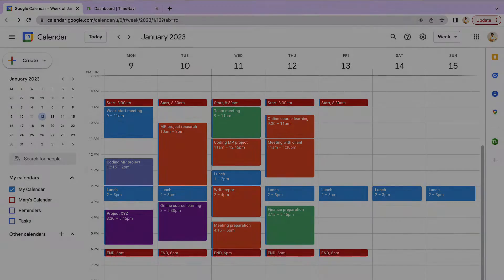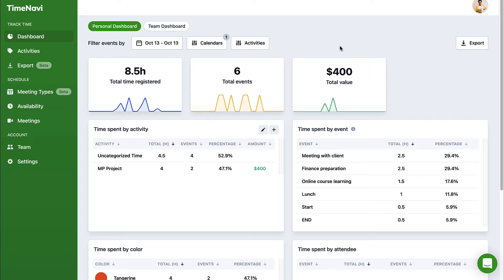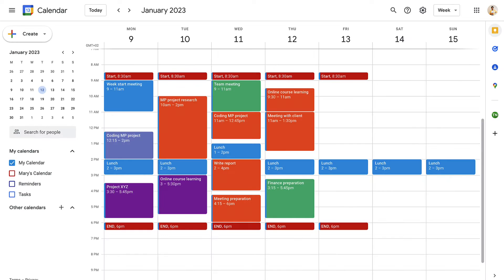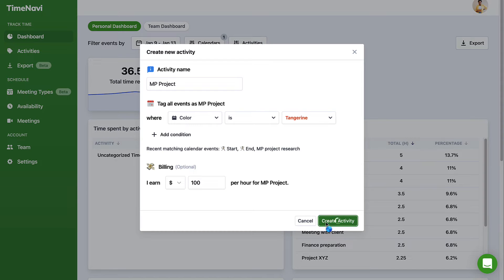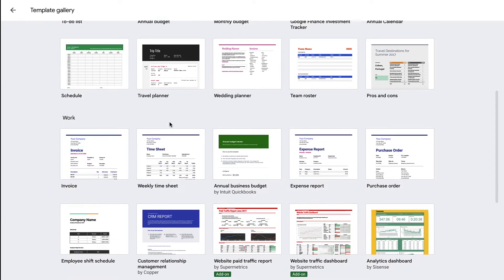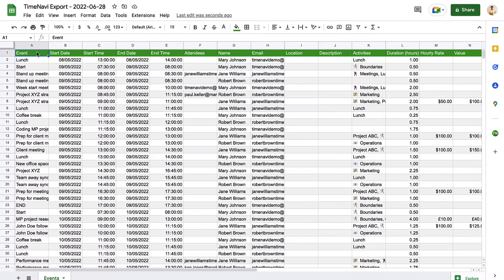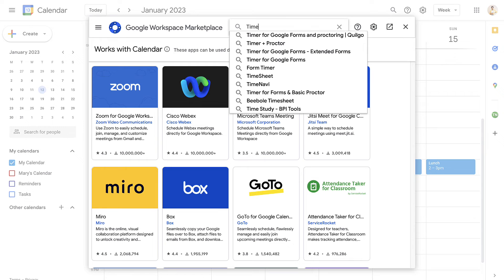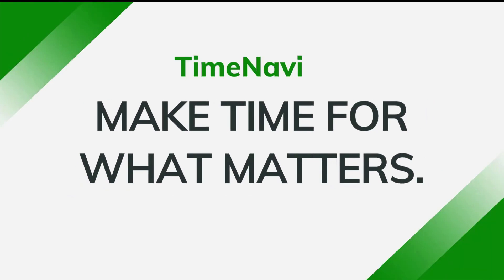Invoice with Google Calendar: How to make your business run smoother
The easiest way to invoice with Google Calendar. I use TimeNavi to calculate my time in Google Calendar, export it to Google Sheets, and then put that information into an invoice. It is super easy. Three steps and you go from a messy calendar to a clean invoice and more money! Create and Send an Invoice in minutes.

Chapters:
0:13 - Calculating time from Google Calendar
00:39  - Calculating your invoice
00:50 - Creating your invoice
1:06 - Proving your hours by exporting your calendar
1:20 -  How to install TimeNavi

The #1 Google Workspace Time Tracker for Freelancers and Teams.

TimeNavi is a time tracking app that fully integrates with Google Calendar and Microsoft Outlook Calendar to calculate your work time and invoices. Calculate invoices, track time, set goals, and export your calendar to Excel or Google Sheets. TimeNavi is perfect for freelancers, self-employed, busy CEO's and Teams who want to calculate time and costs in just a few clicks.